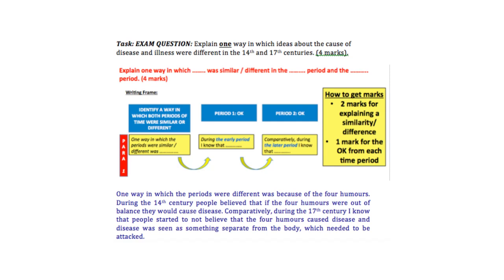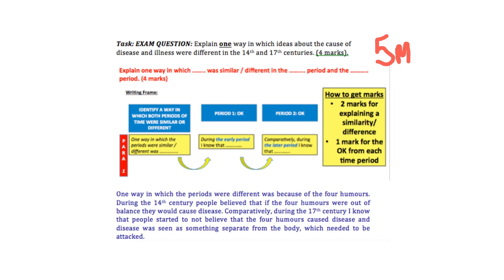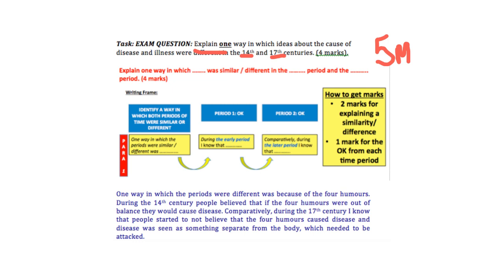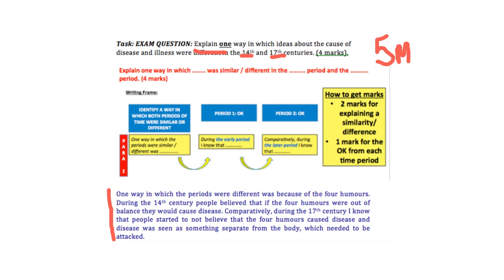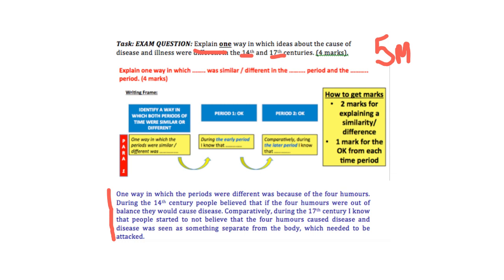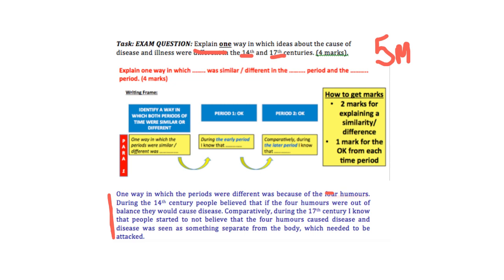Explain one way in which ideas about the cause of disease and illness.